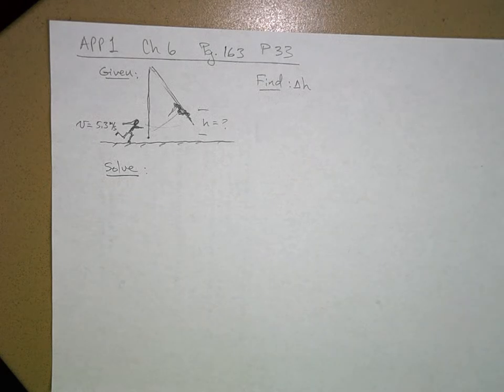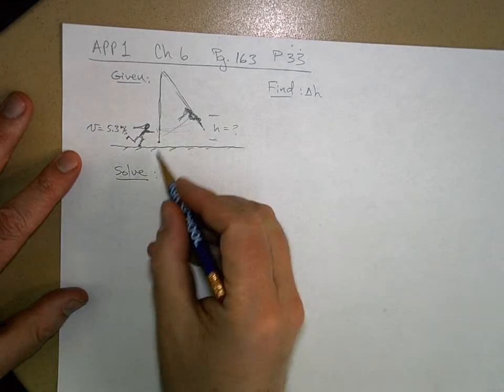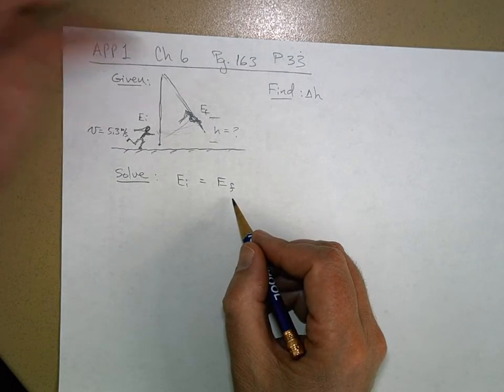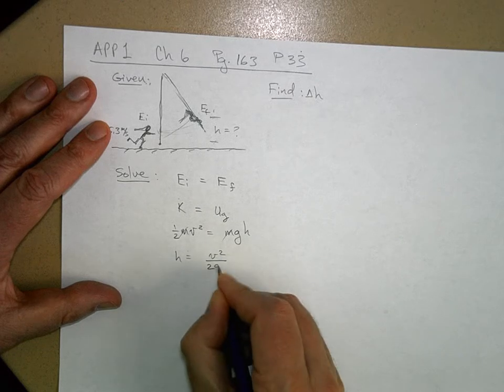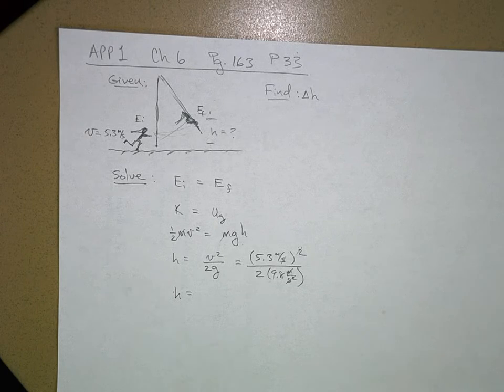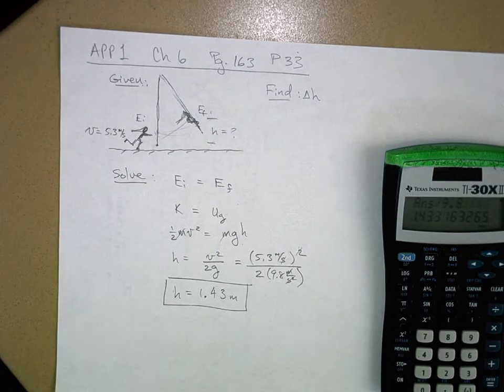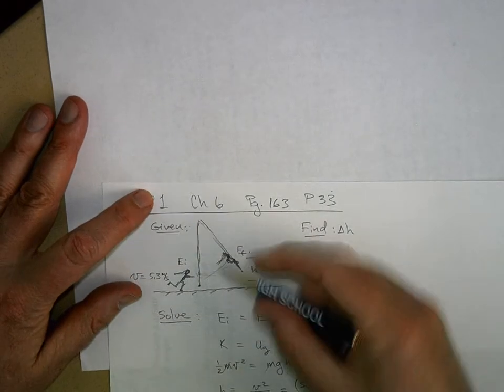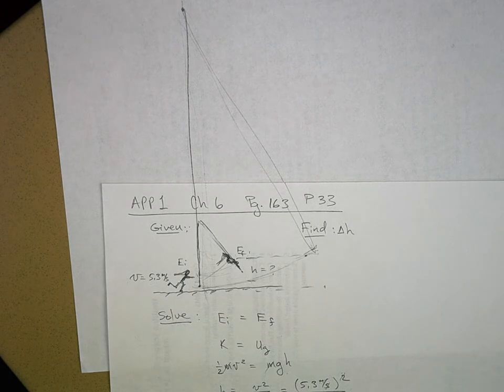AP Physics 1 Ch 6 Pg 163 P33